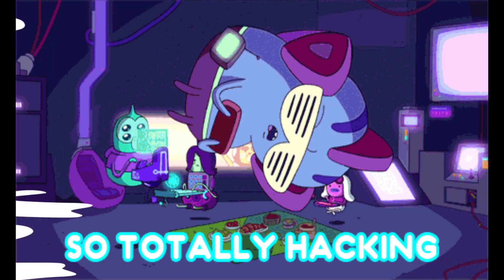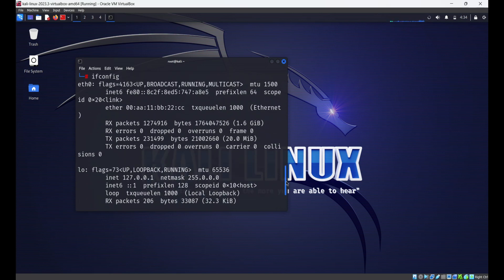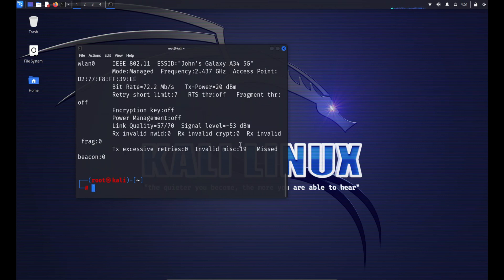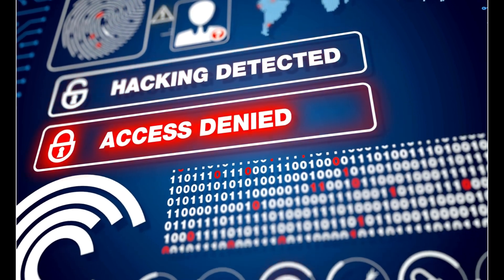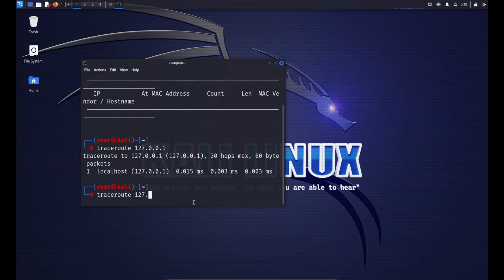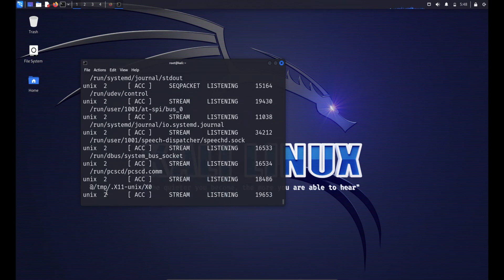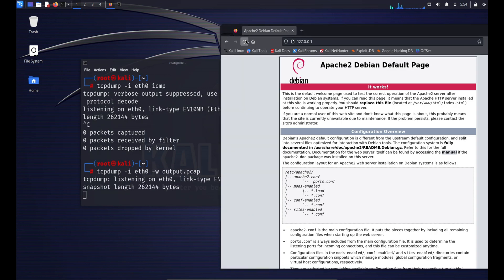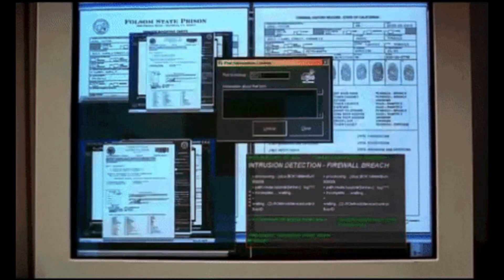Networking Linux Command for Hacker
Unlock the power of Linux networking commands with our latest video! Dive into essential tools that every hacker, security enthusiast, or IT professional should have in their toolkit. From troubleshooting to optimizing networks, we've got you covered. Discover the commands that can elevate your networking game. Ready to take your skills to the next level?